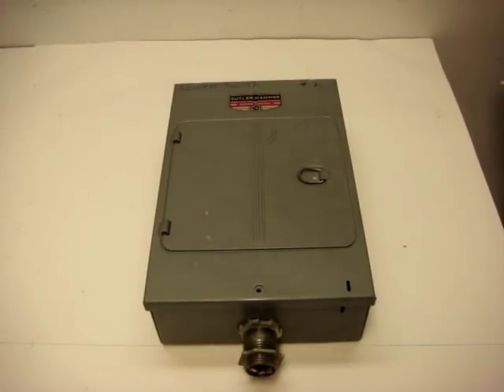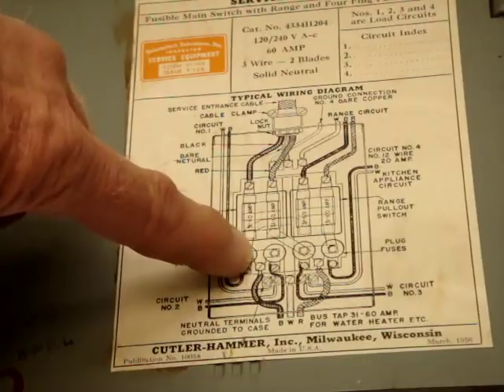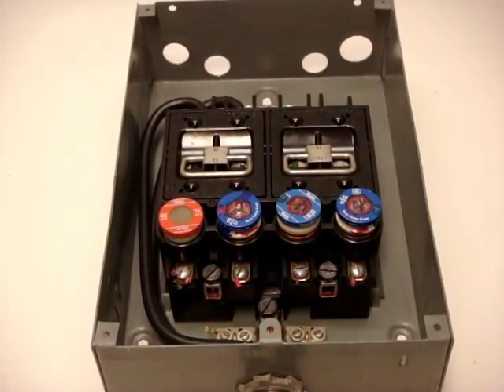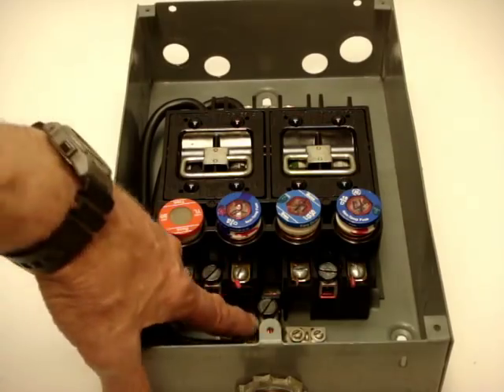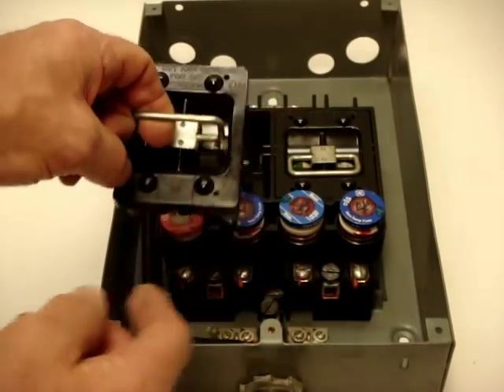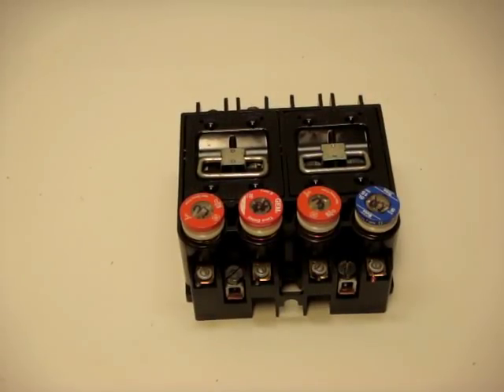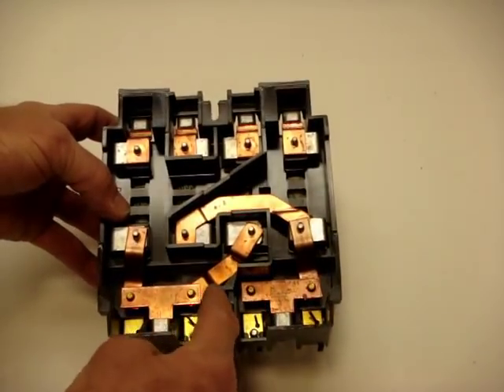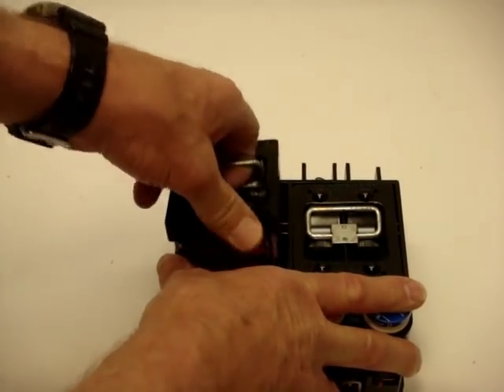60 Amp Fuse Box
Brief overview of a 60 Amp Fuse Box, its construction, and fuse testing